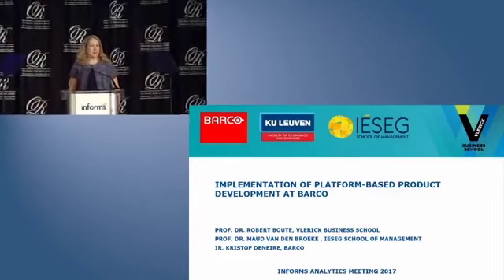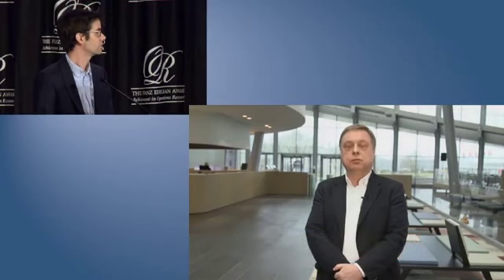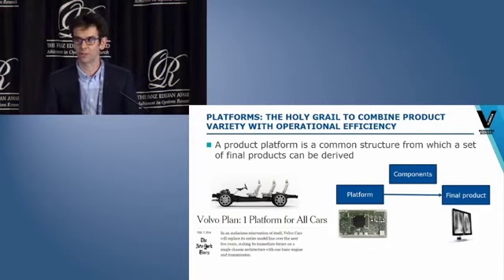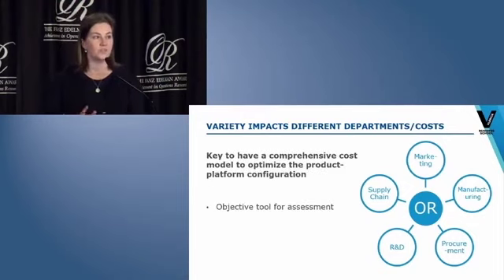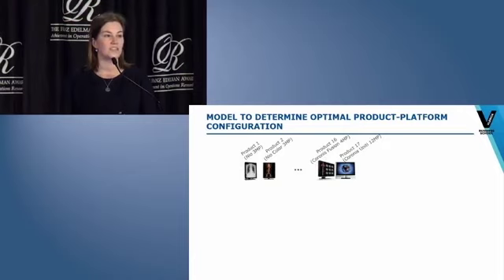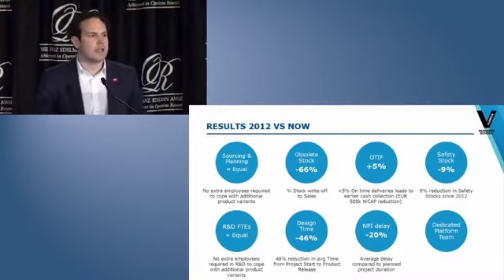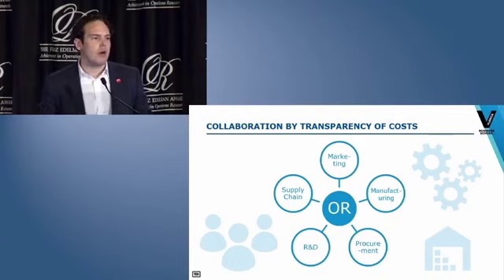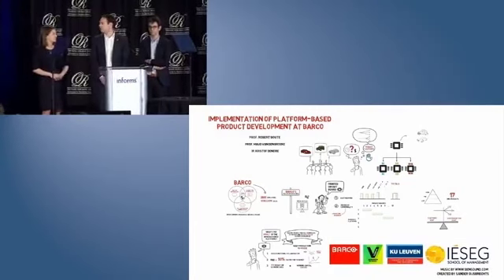2017 Edelman Finalist Barco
We guided the implementation of platform-based product development at Barco, a high-tech screen producing company. Although the concept of platforms is well known in automotive, its implementation is not straightforward. We developed several decision support models to analyze the value of standardization and platforms, the optimal number of platforms to be developed, and when platforms should be renewed over time.